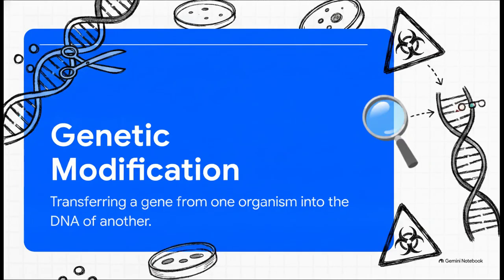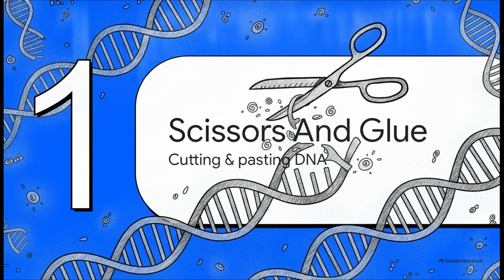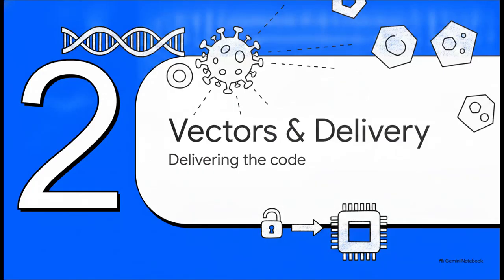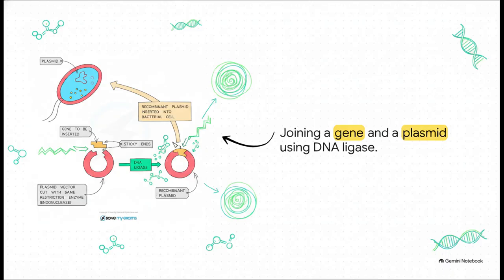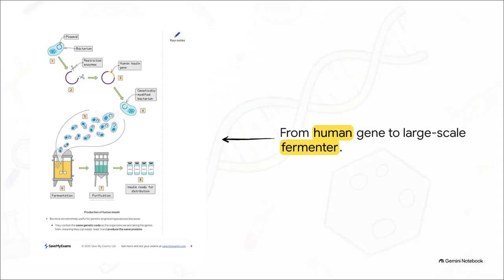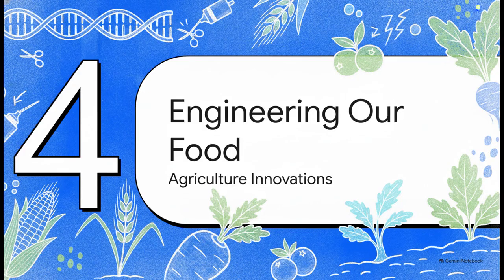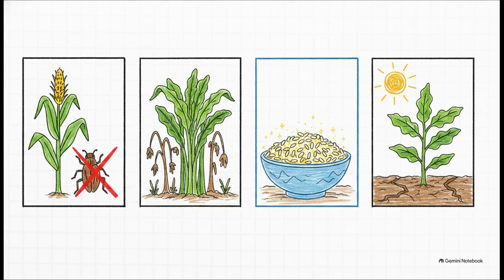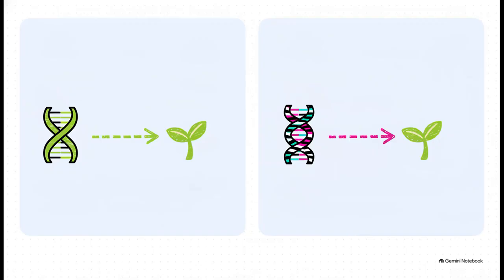Genetic Modification | How Genes Are Inserted | IGCSE Biology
🧬 Genetic Modification | IGCSE Biology Revision

In this lesson, we explore genetic modification and how scientists change the genetic material of organisms to introduce useful characteristics.

📚 In this video, you will learn:

🧬 What is genetic modification?
🔬 How genes are identified and inserted
🧪 The role of enzymes and vectors
🌱 Genetic modification in plants
🌽 GM crops and their benefits
💉 Production of human insulin
✅ Advantages of genetic modification
⚠️ Disadvantages and possible risks
🌍 Environmental and ethical considerations
📝 Important IGCSE exam points
🎯 Perfect for Cambridge IGCSE Biology, O Level Biology, revision and exam preparation.

💡 Key idea: Genetic modification involves transferring a gene from one organism into another to give the recipient organism a desired characteristic.